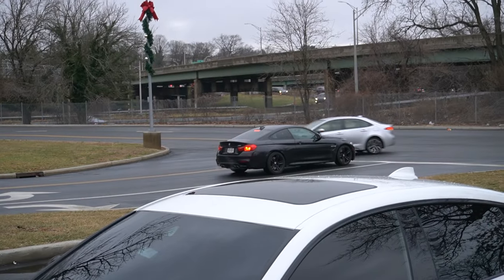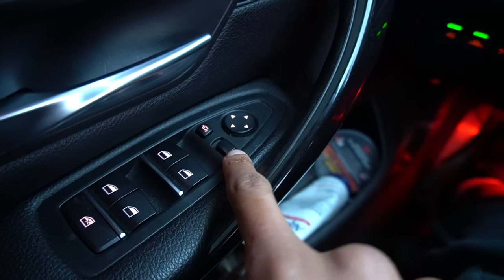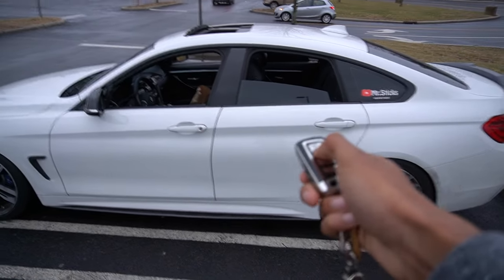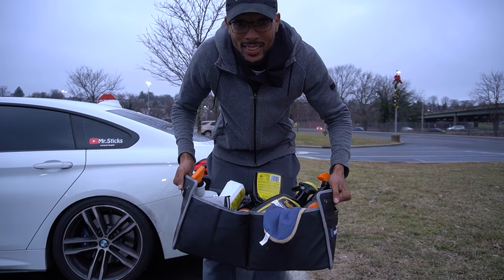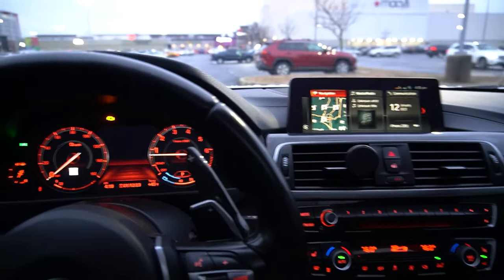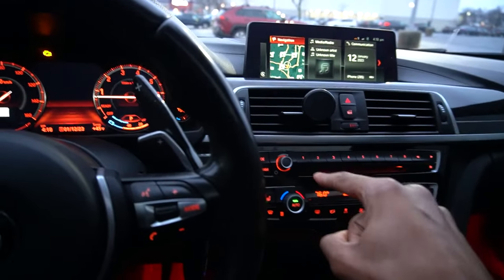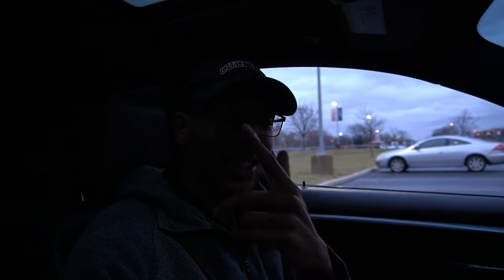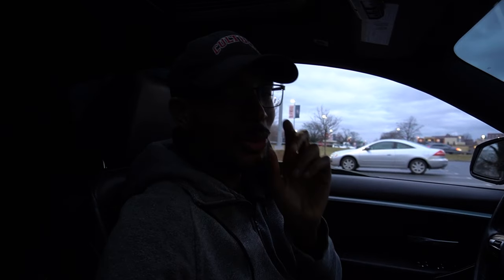5 Secret Features About Your BMW 440i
5 Secret Features About Your BMW 440i

Some Of The Products On My Car:
Genuine Leather Car Key Chain
Car LED Lights
Vantrue N4 3 Channel 4K Dash Cam
Performance Grill Stripes for BMW
LED Sequential Turn Signals Mirror Lights for BMW
4pcs Car Door Lights Logo

Essentials:
CarTrunk Organizer
OBD2 Scanner
OBD Enet Cable & Iphone Adapter
Mechanics Tool Set